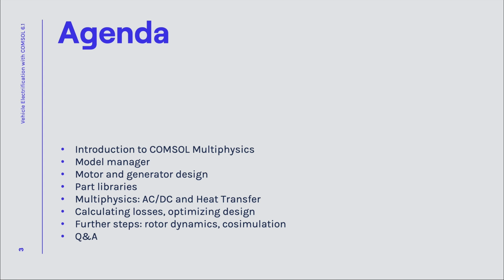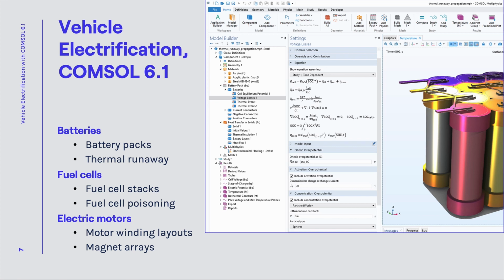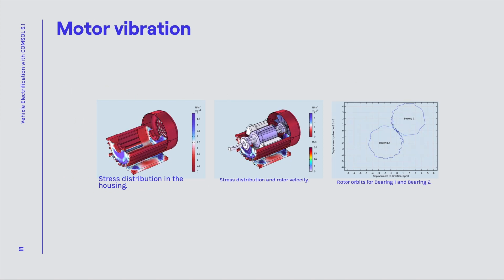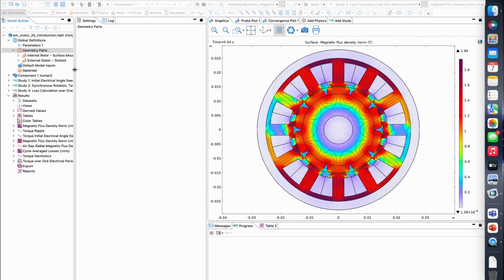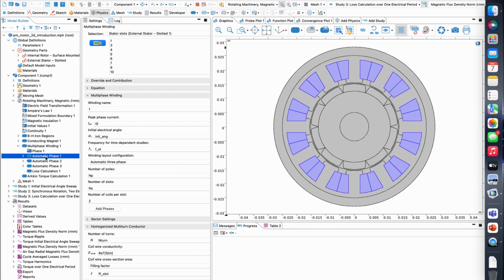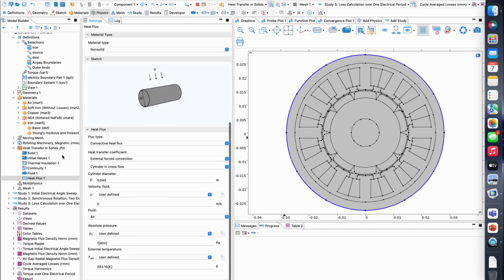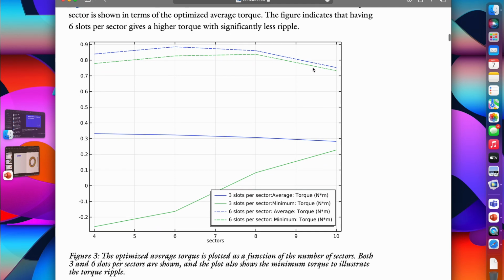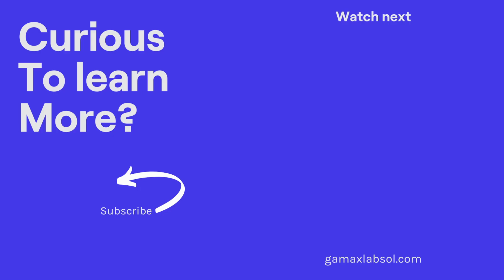Vehicle Electrification with COMSOL 6 .1